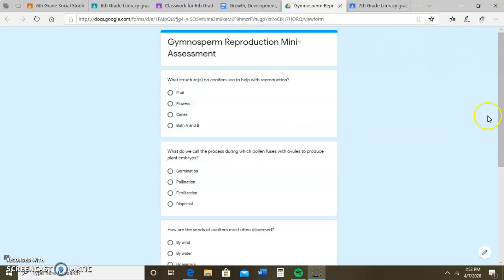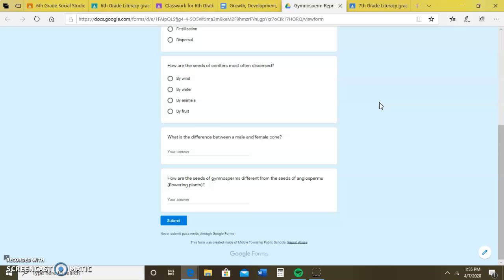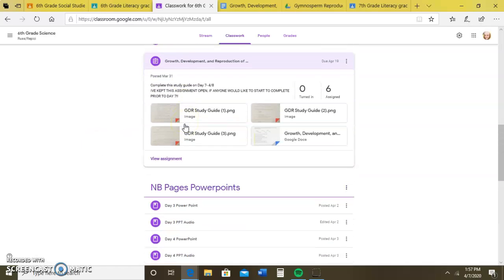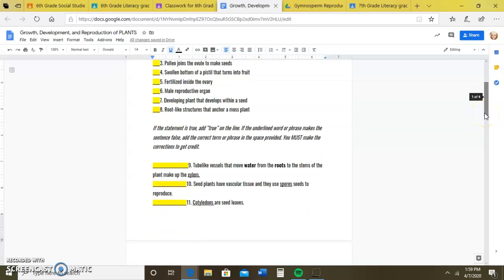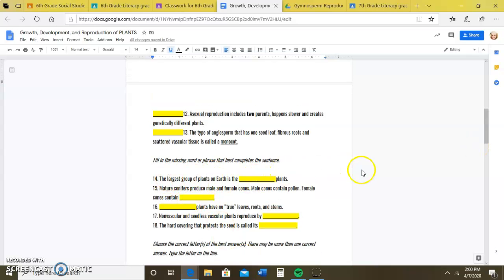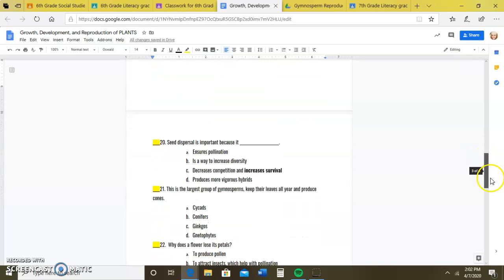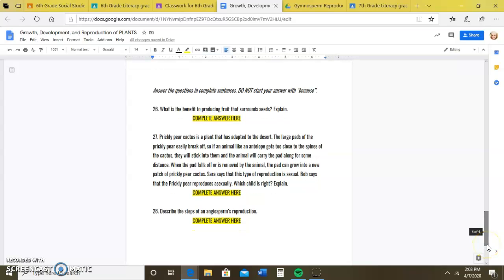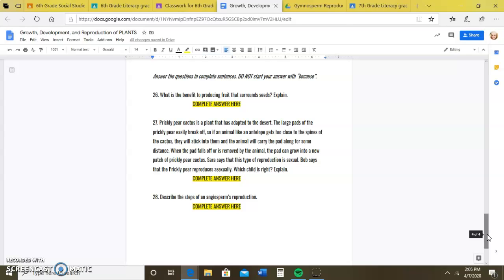Science Day 7 Reading